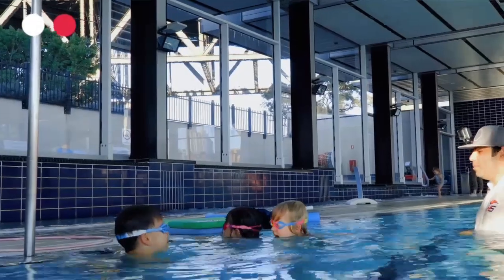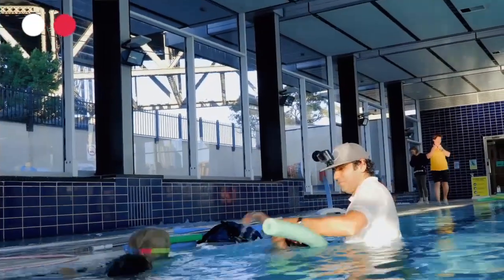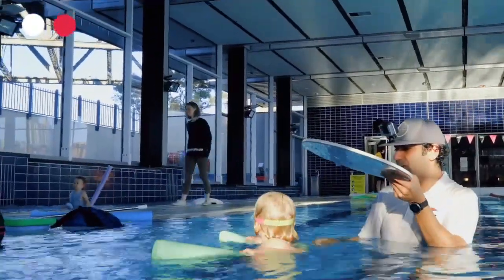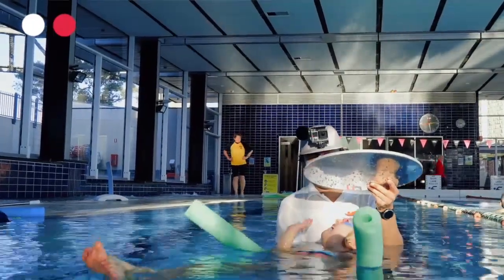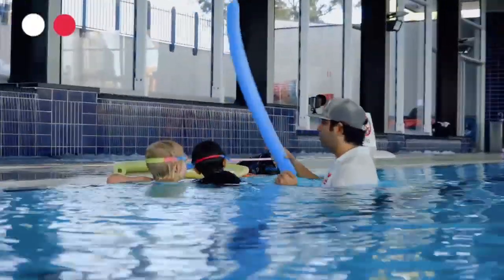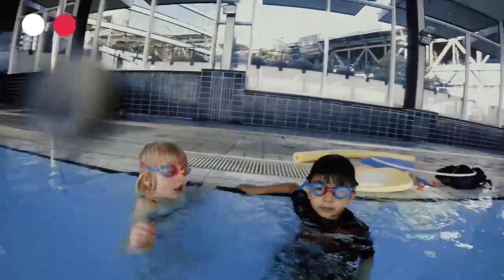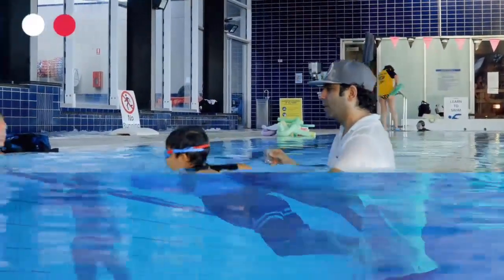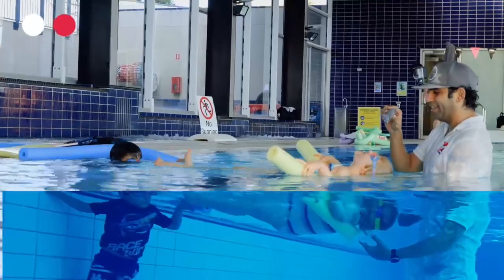HomeSwim Game: Noodle and Mirror or Toys - Fun & Skill-Enhancing Activity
Dive into 'HomeSwim Game: Noodle and Mirror or Toys,' an innovative and enjoyable activity designed to enhance swimming skills. Perfect for swimmers of all ages, this game focuses on combining fun with skill development, making each swim session both educational and entertaining.